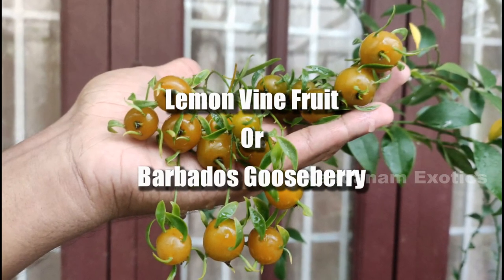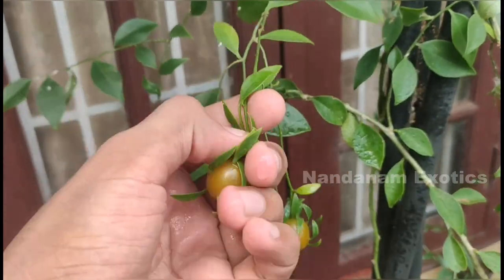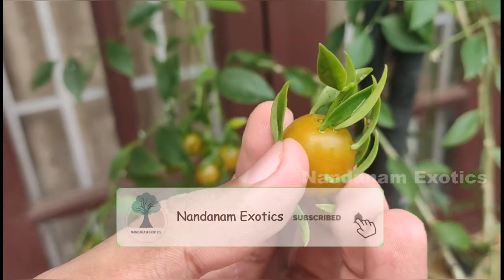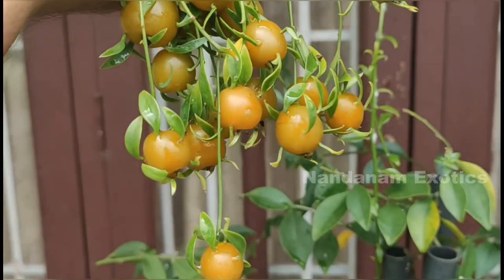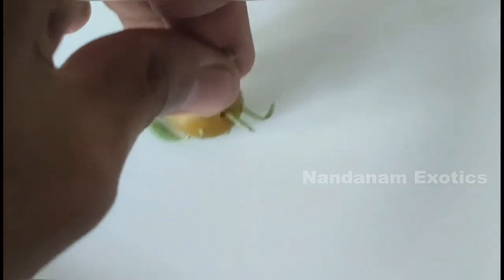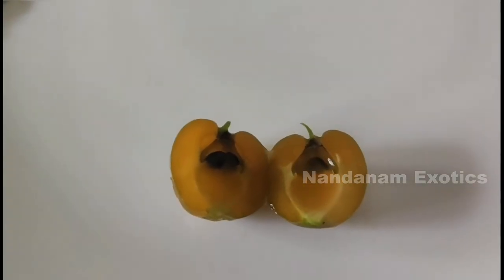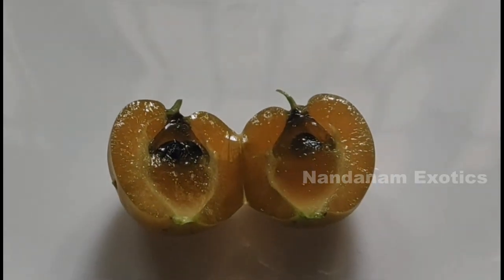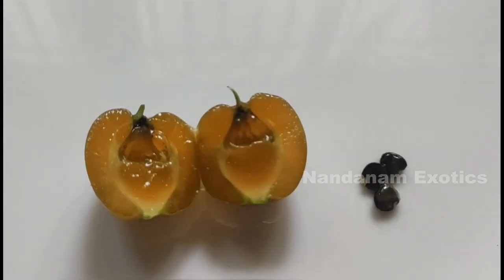Lemon Vine (Pereskia aculeata) Fruits Update / Nandanam Exotics / By Nirmal kumar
Lemon Vine or Pereskia aculeata is an all rounder in the garden. It's flagrant cactus blooms and the lemon like fruit makes it both an ornamental as well as a useful plant in any gardens. The fruit is literally a substitute for tomatoes in any cuisine.

Happy Gardening Friends🌱🌱🌱